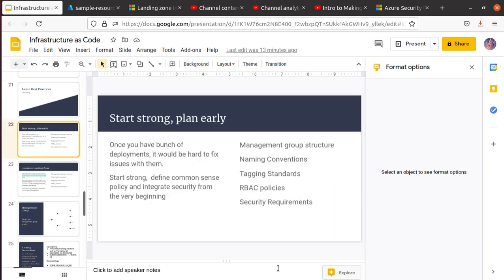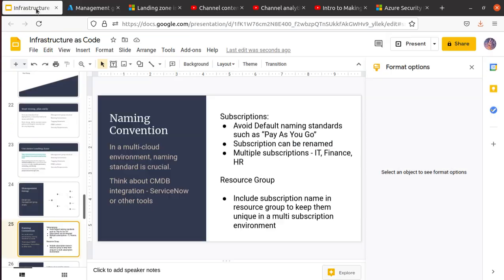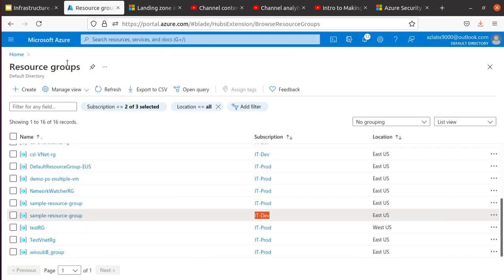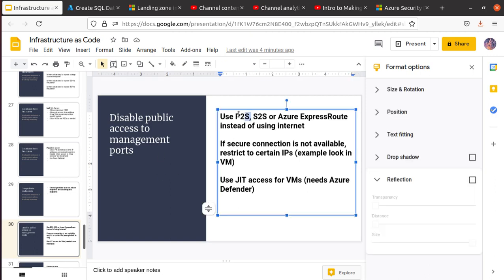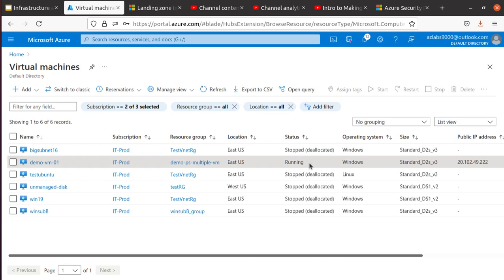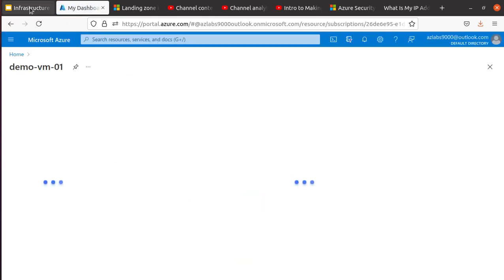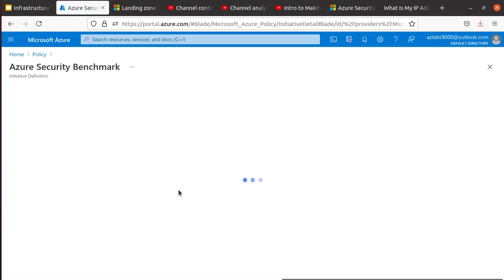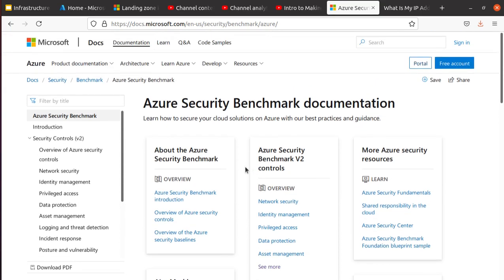Azure Best Practices - How to Implement standards & governance, where to learn about best practices